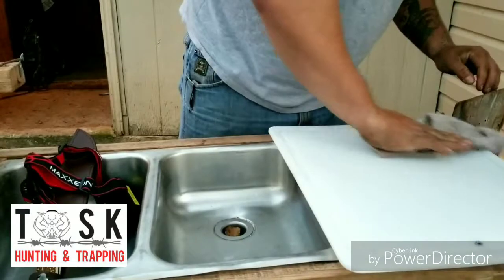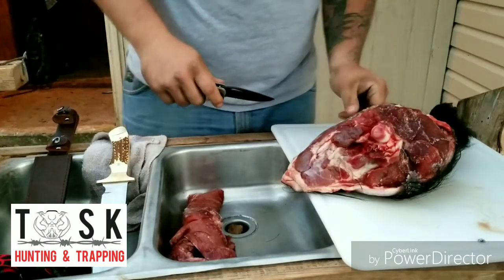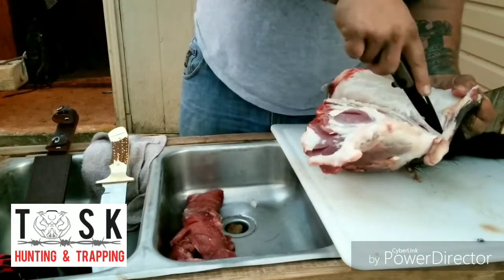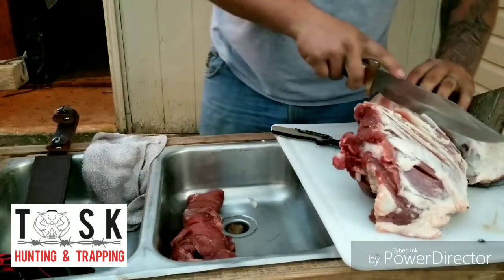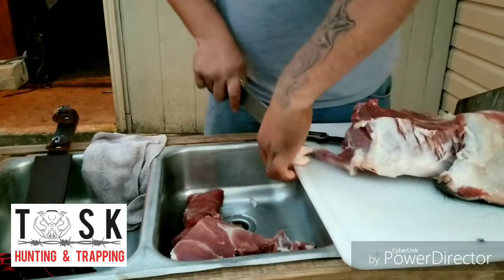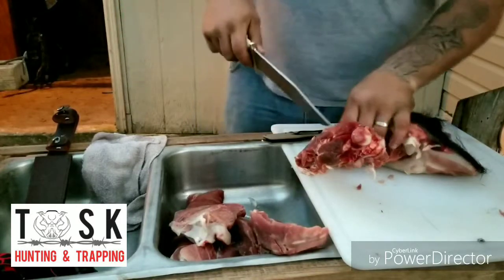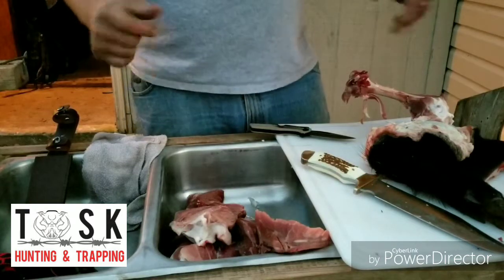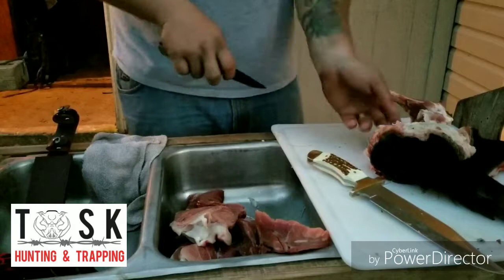How to Skin and debone hog meat by TUSKhuntingandtrapping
Processing hog meat